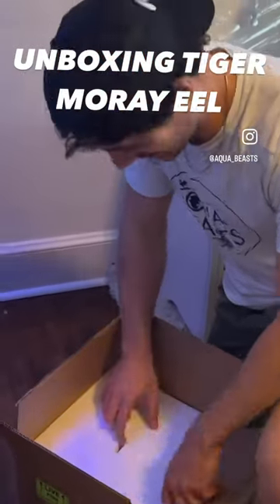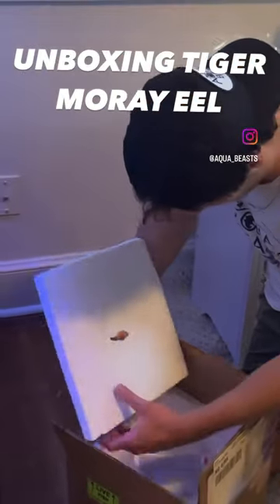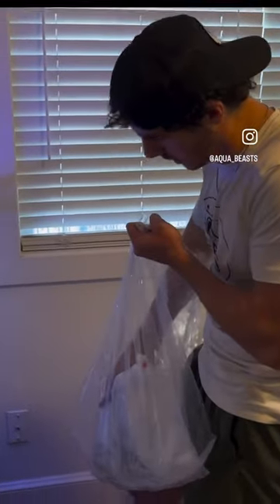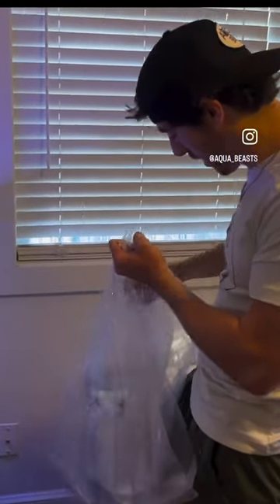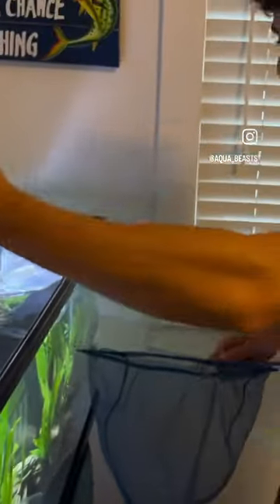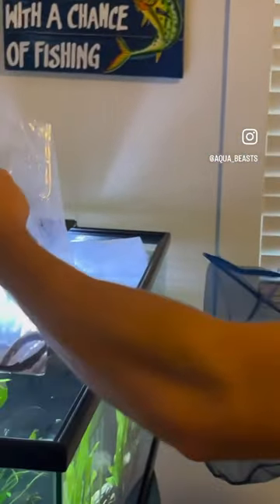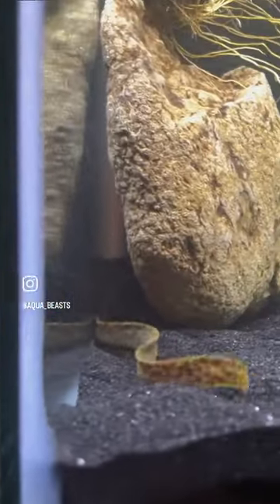Tiger Moray Eel Unboxing!!